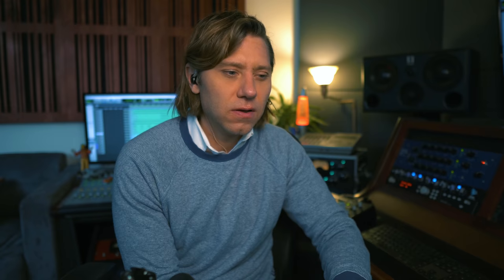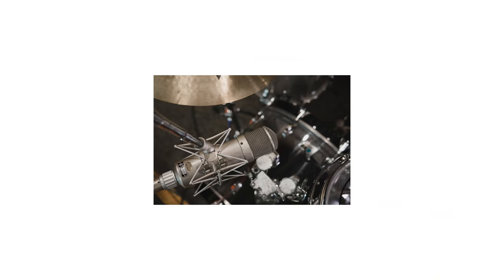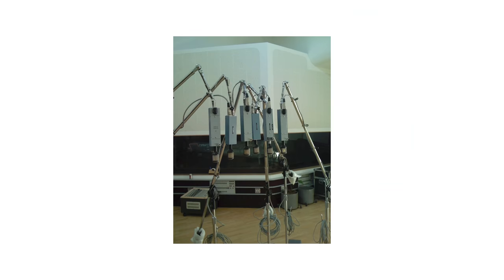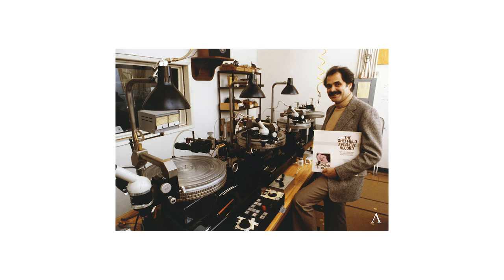The Magic of Tube Microphones! - Marc Daniel Nelson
➡️➡️Get Mixing 2 Eric Burdon songs with Grammy Nominee Marc Daniel Nelson

In this episode of MakeMineMusic, Marc Daniel Nelson shares his experiences and stories of
the magic of Tube Microphones. Join him in this fireside chat as he breaks down his personal
experiences with a vast array of microphones.

C12 by AKG

AKG’s C12 is one of the best-known tube condenser microphones in history. It is a side-address, large-diaphragm design based on AKG’s CK12 capsule, a 6072 dual-triode glass tube, and a transformer-coupled output circuit.

Telefunken ELA M 251 (AKG made)

Arguably one the most beautiful microphones ever produced, the TELEFUNKEN ELA M 251E has been featured on countless hits and classic recordings over the decades. Today, prime examples of vintage ELA M 250 / 251 (both “E” and “non E”) microphones have become rare and highly sought after jewels, commanding tens of thousands of dollars on the vintage market.

Neumann M50

The Neumann M50 is a pressure-type microphone with non-directional characteristics. After its introduction in 1950, the outstanding tonal quality and omnidirectional pattern of the Neumann M50 made it the gold standard for the recording of symphony orchestras, either with the single-microphone technique, a stereo pair, or the Decca Tree for three-track recordings.

Neumann M49

The M49 has a dual-diaphragm design, which allowed it to become the first condenser microphone with a remotely switchable pickup pattern having constant sensitivity: the psu doubles as a pattern selector, with a continuously-variable potentiometer for choosing cardioid, omni-directional, figure-eight or any position in-between the three.

Neumann U67

The U 67 was developed to replace the venerable U 47 as the company’s flagship large-diaphragm condenser. The U 67 is incredibly versatile. No source is off limits; its high SPL handling, ruler-flat frequency response, detailed midrange, and sweet, velvety character with a hint of delicate airiness make it a first-call mic for drums, piano, acoustic and electric guitars, strings, woodwinds, brass, percussion, and vocals.

Neumann M269

The M 269 is a large-diaphragm, multipattern tube condenser microphone. It is a variation of the Neumann U-67, developed as a way to sell the U-67 to the German broadcast market.

Neumann U47

The Neumann U 47 is the granddaddy of large diaphragm condenser microphones and features a legendary sound that has captured the vocal stylings of the greatest singers in the modern era. The Beatles used it to great effect, as did Frank Sinatra. From Ella to Adele, the Kingston Trio to the King of Pop, the vocal sounds of jazz and rock, folk and pop would not be the same without a U 47 in the studio.